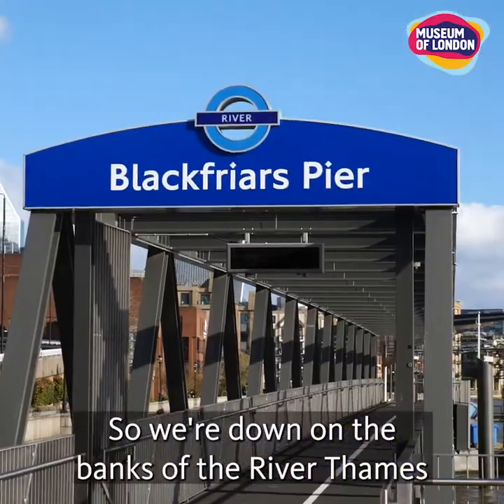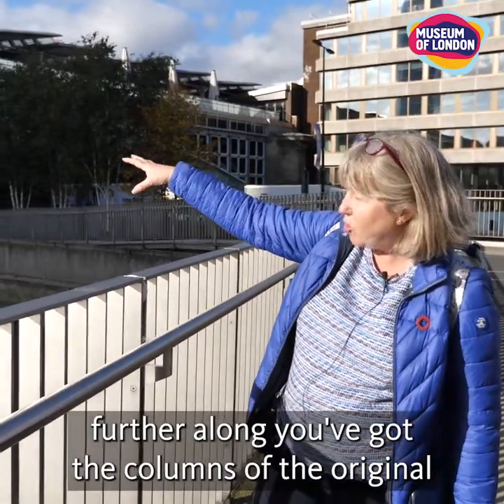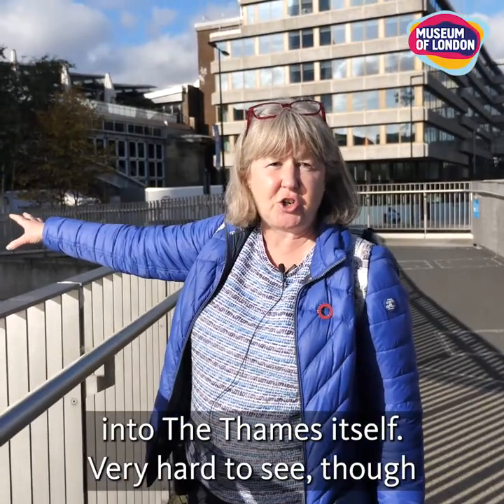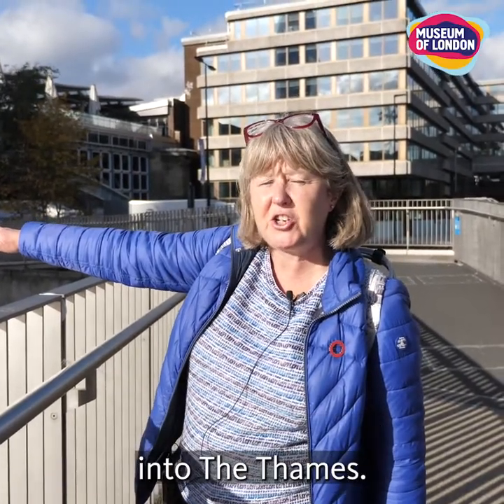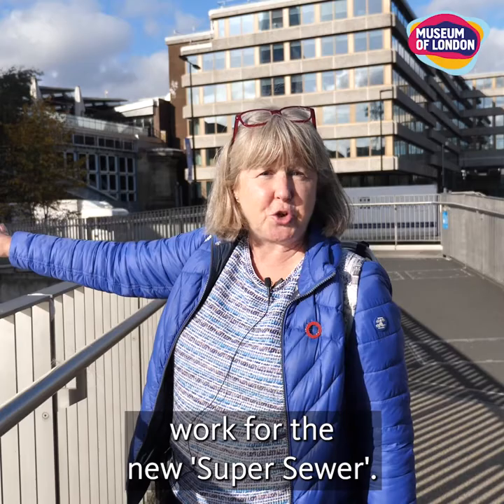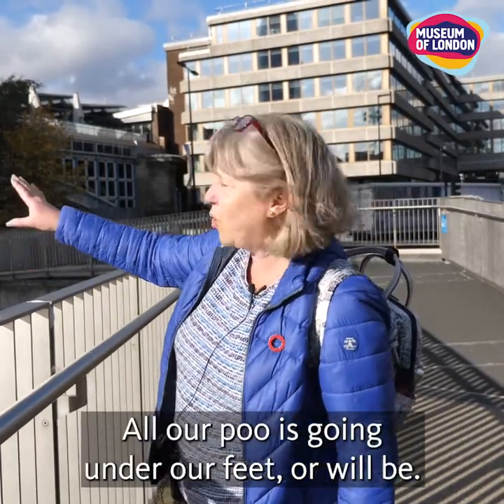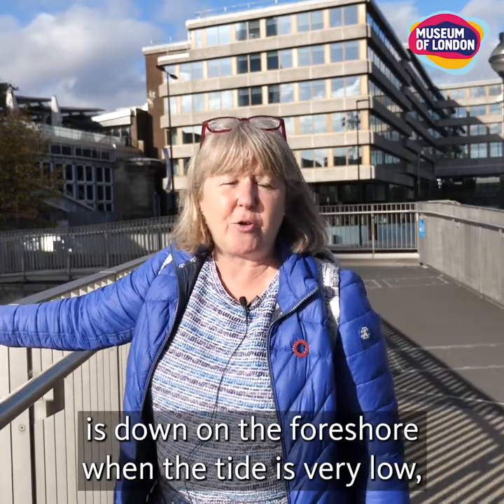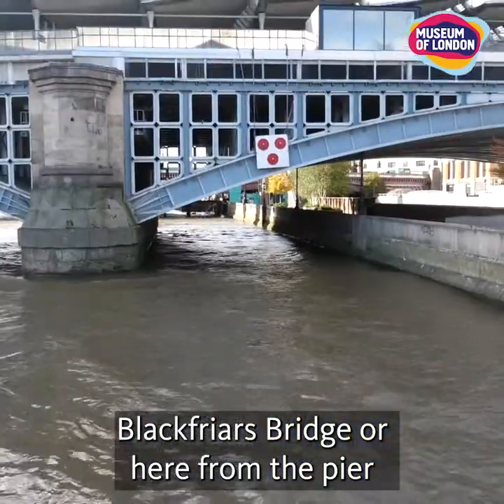Wednesday Walks: London's Lost Rivers - The Fleet, ep.4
Our final destination along the Fleet is the Thames, more specifically the banks of the Thames by Blackfriars Pier. Though it's difficult to see in our video due to the high tide, the river Fleet emerges into the Thames between the columns of the old Blackfriars Railway Bridge from 1800s and the present day road bridge